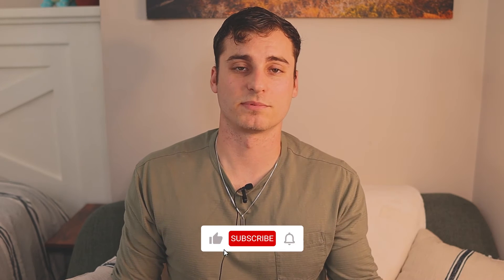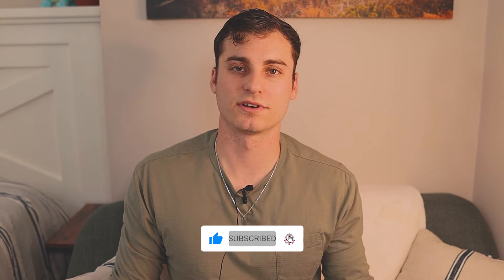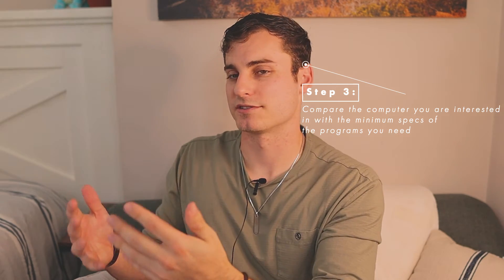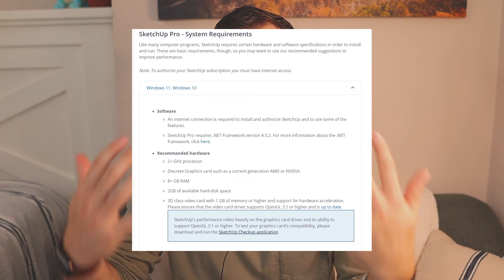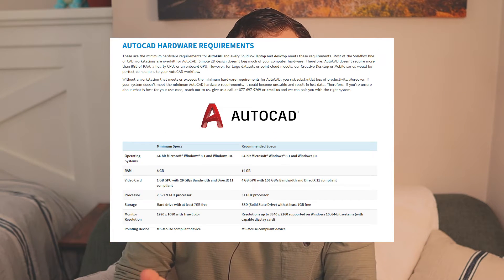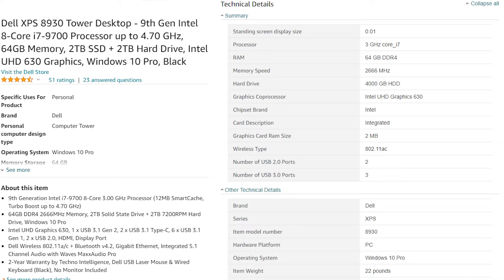How To Choose The Right Computer In Landscape Architecture - Desktops-Laptops-Tablets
As Landscape Architecture and the field of design continue to evolve. So does our need for faster, more versatile, and more powerful machines. And with so many options now It can be tough to decide what you need and how much you need to spend on these things. So today I’ll be breaking down exactly what you need to look for in computers, laptops, and tablets. As well as give my recommendations for products, brands, and more. So get out a notepad, sit back and relax with me for a few and learn about some very geeky but essential information to know before you buy your next machine!

Full Computer List:

Desktop/Macs:

Top End
2021 Apple iMac

Dell XPS 8930 Tower 9th Gen

Budget:
Dell XPS 8930 Tower 8th Gen

HP ENVY

Laptops:

Best:
Dell XPS 15

Good:
MSI GS75

ASUS ZenBook

Lenovo ThinkPad

ASUS ZenBook Duo 14

Budget:
Acer Swift 3

Tablets:
Apple iPad Pro

Timecodes
0:00-Intro
1:12-Knowing What To Look For
2:26-Computer Parts Breakdown
5:16-Why Knowing Your Programs Required Is SO Important
8:08-Desktop and iMacs Breakdown
10:22-Laptops Breakdown
13:08-Tablets Breakdown
14:54-Outro/Thank You